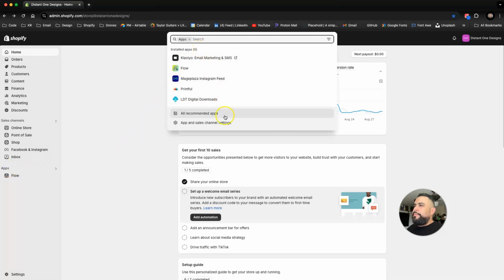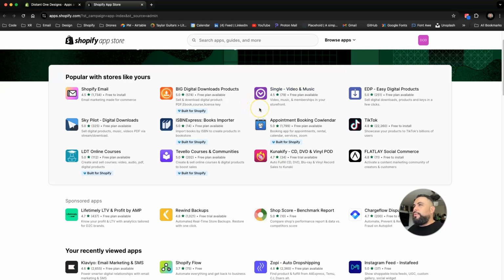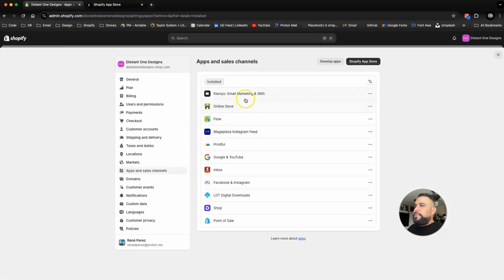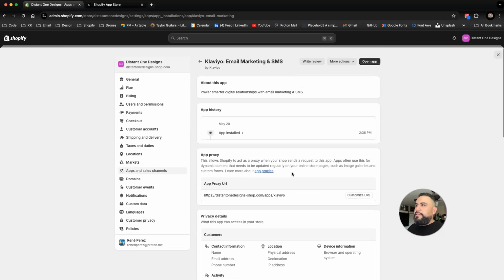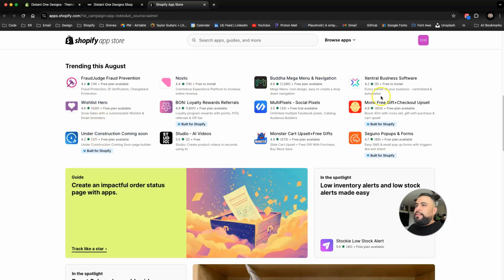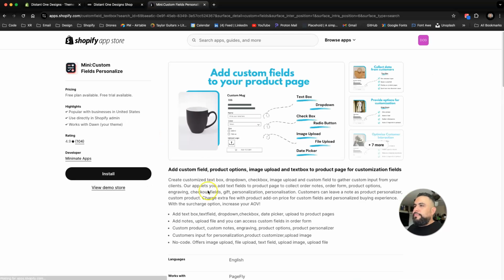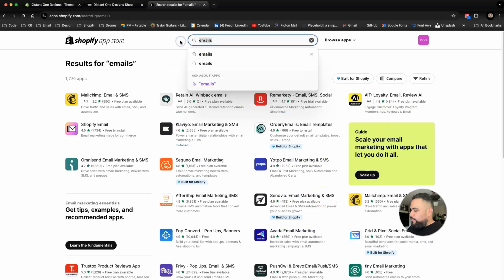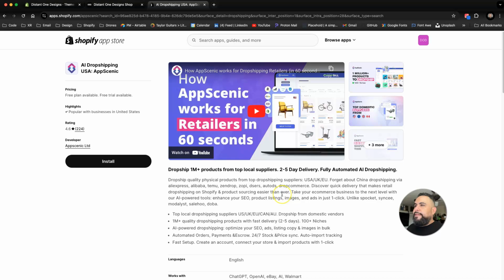Shopify Apps + Integrations | Distant One Designs Tutorial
In this video I show you different apps you could integrate for you specific business needs.

Follow Me on:
X Distant1Designs